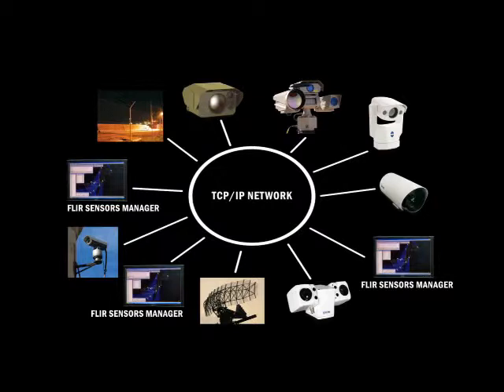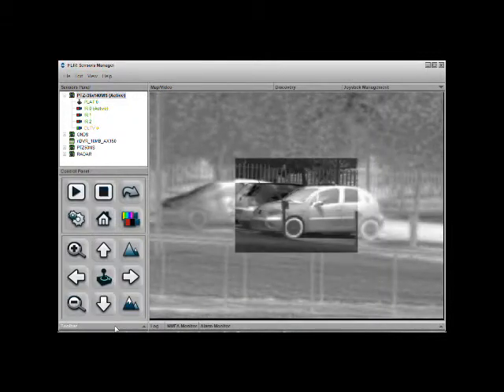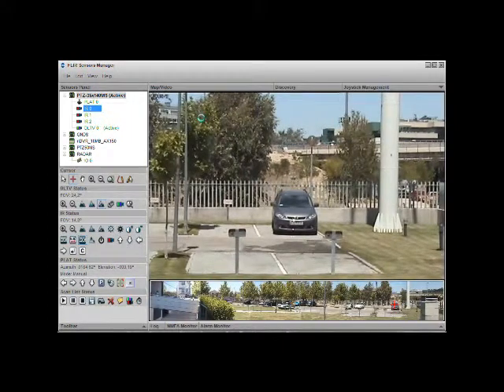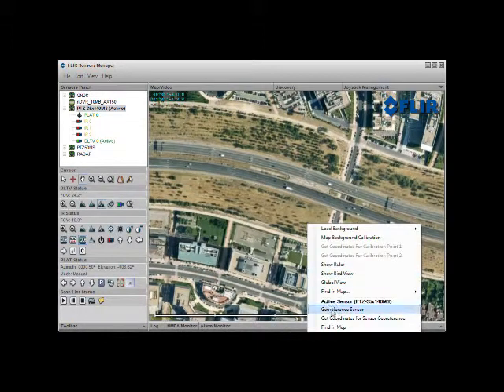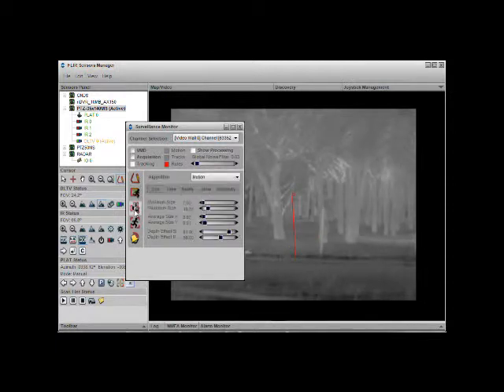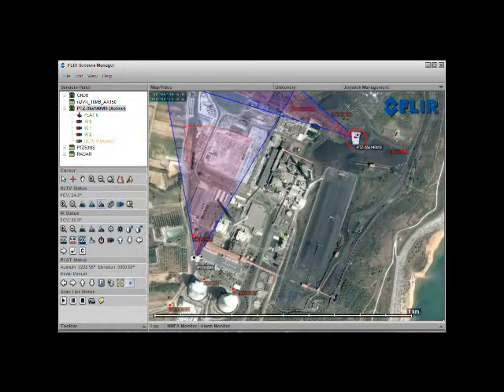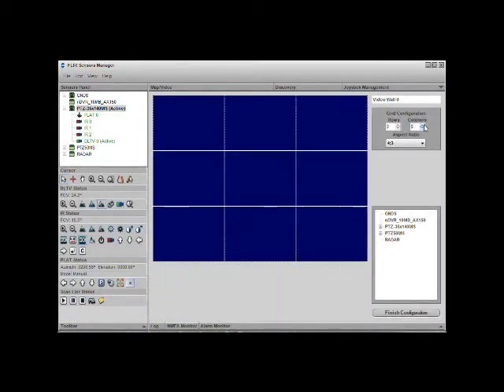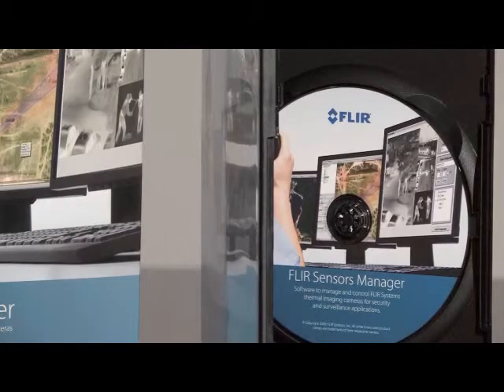FLIR Systems - Cámaras térmicas de seguridad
FLIR Systems, e INELEC INTERNATIONAL S.AS., representante y distribuidor exclusivo para Colombia en la linea de sistemas comerciales de seguridad, presenta esta innovadora y práctica solución en sistemas de seguridad permitetral, CCTV.